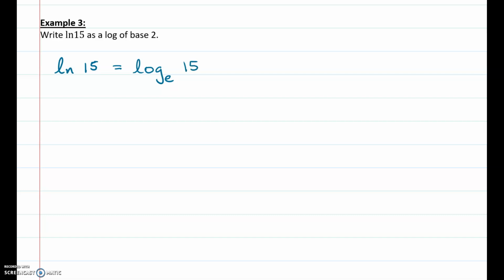Change of Base, Natural logs, Example 2